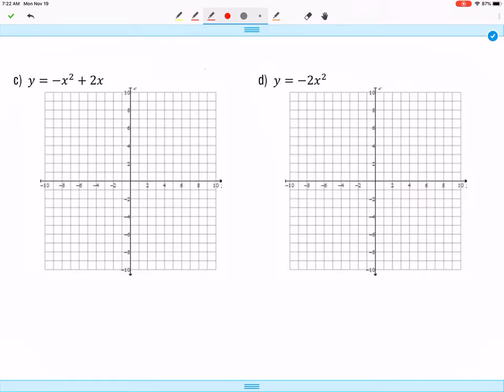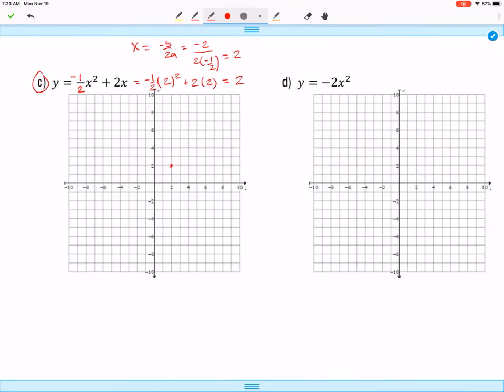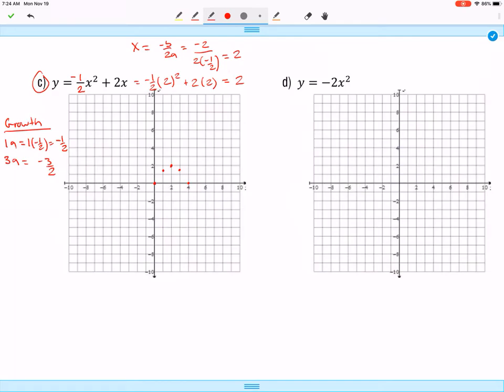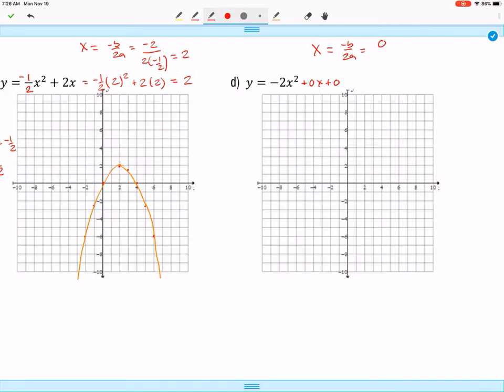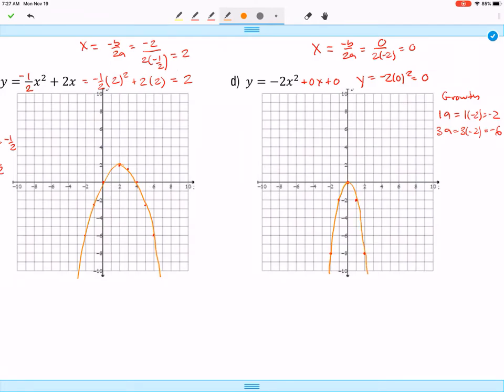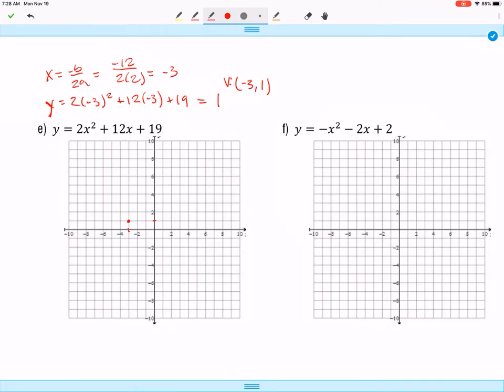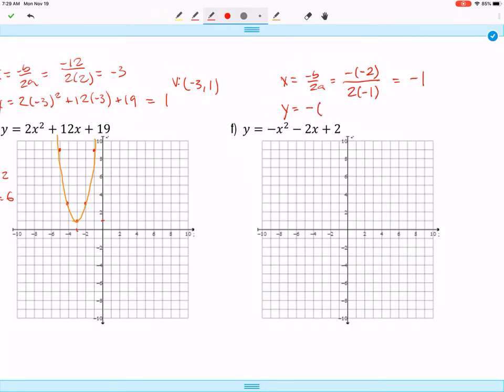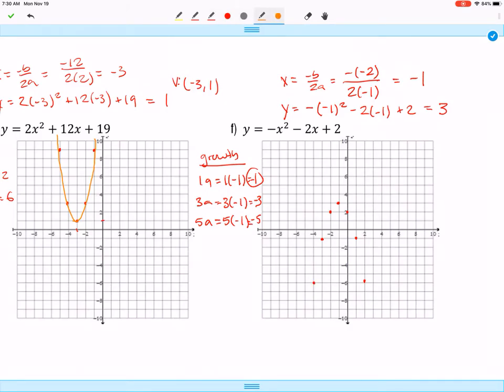Sec 2 Unit 5.3 Graphing from Standard Form Pt2